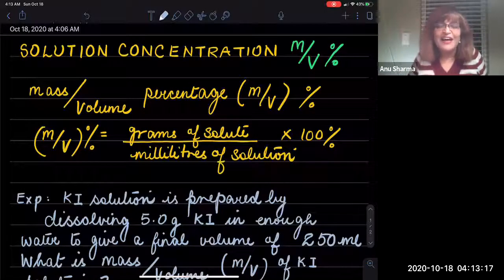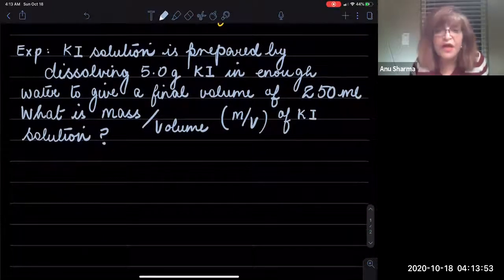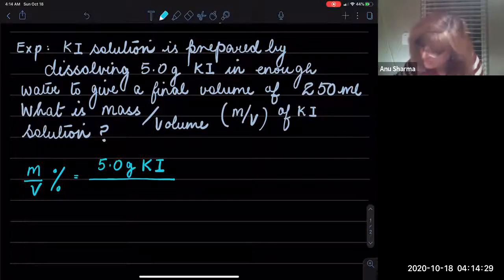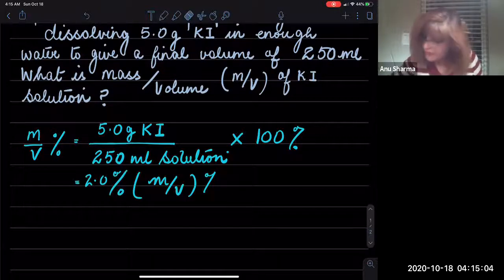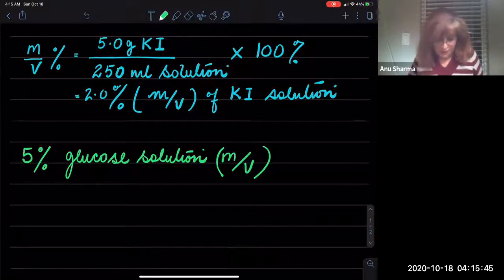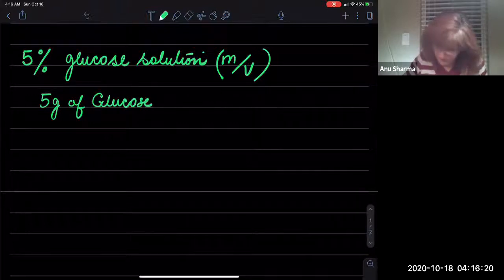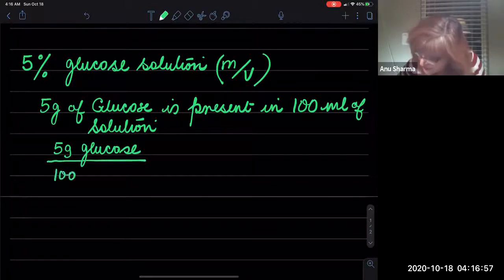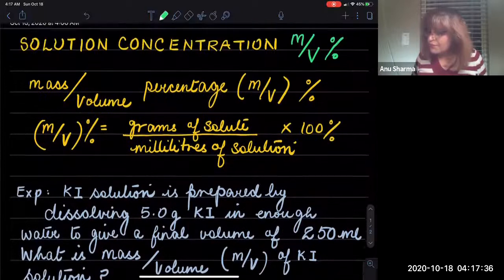Solution Concentration mass / volume percentage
Using Mass / Volume percentage to determine the concentration of solutions